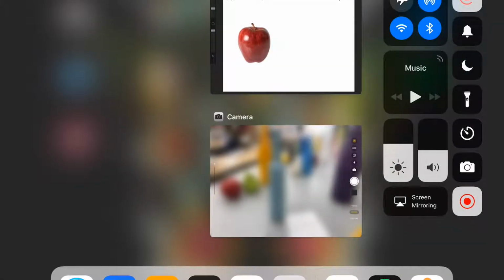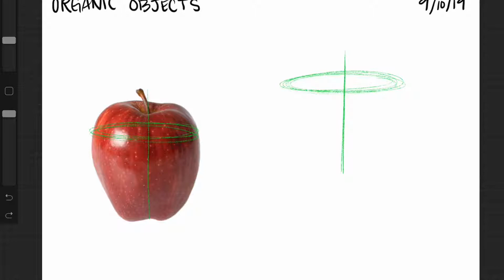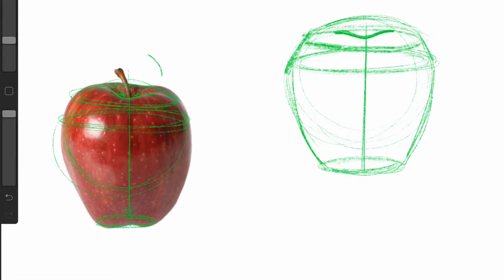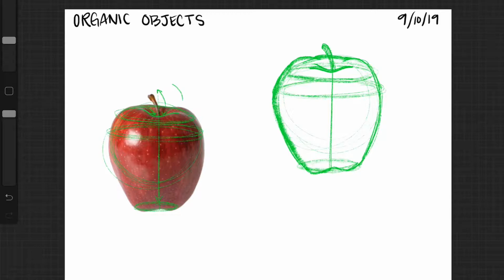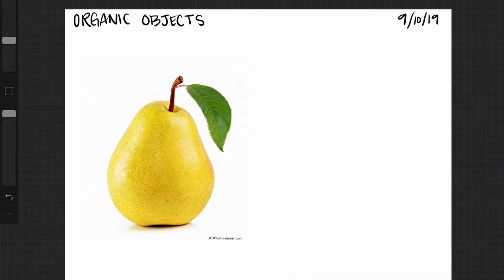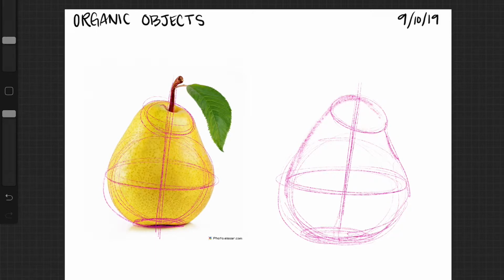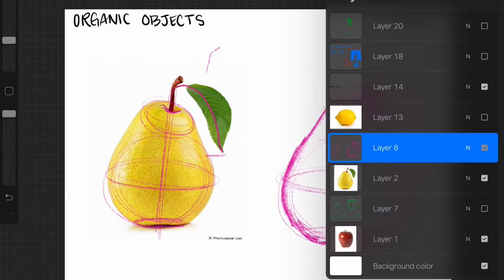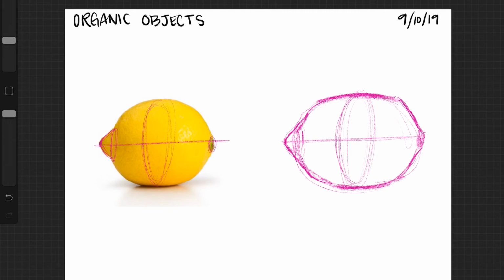Organic Objects (Sketching)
Sketchbook work. Breaking down how to draw spherical/cylindrical based organic objects.